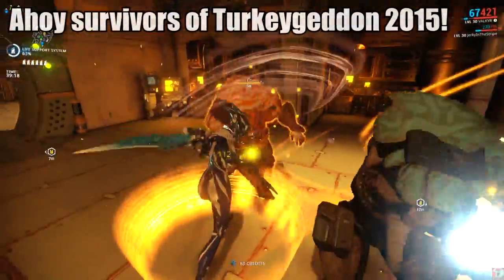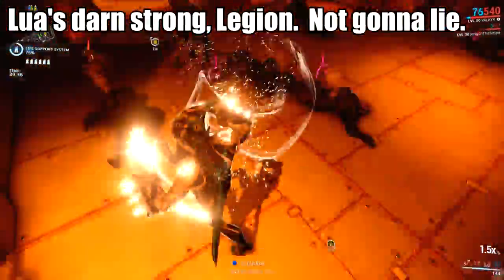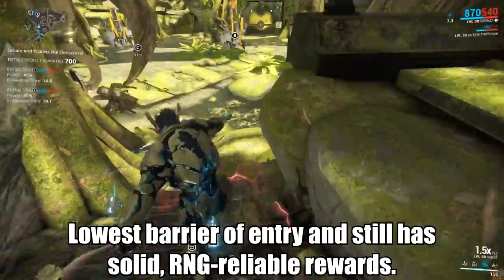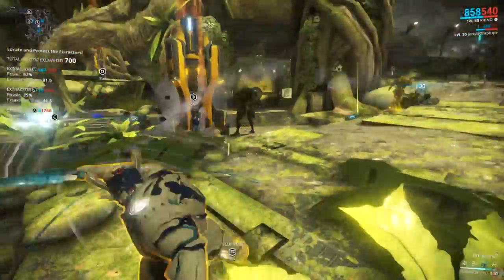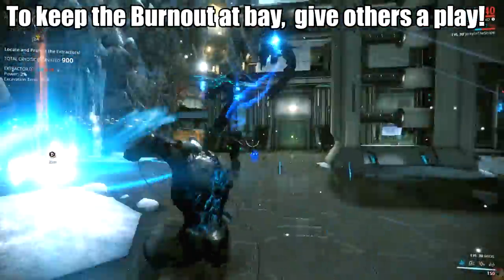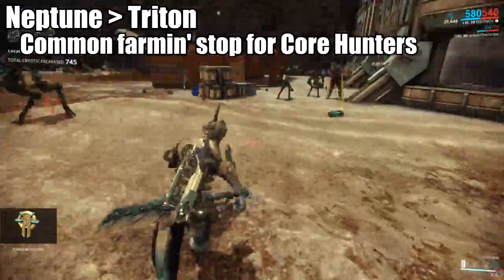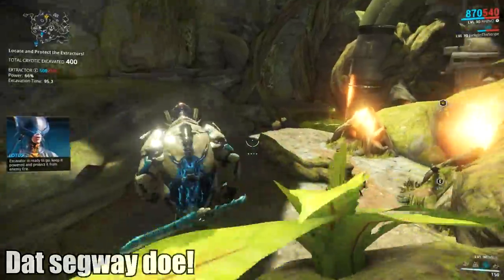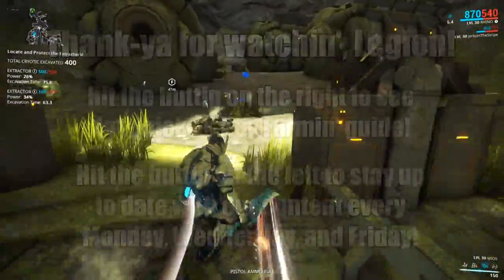How to Get Tower 3 Keys: Quick Warframe Guide! - Update 17.12 [1080HD]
UPDATE: DE Nerfed Lua. Hit up Pluto Heiracon instead, folks!
Ahoy thar, Legion! Gotta request on how to get Tower 3 keys, so here be the guide! The key farm ain't too bad, RNG willing, but the requirements and location are super low! No matter how new to the game or little mods you have, you can do at least one rotation and get a shot at a T3 key before it gets rough. Folks looking for a challenge can of course marathon run em, or hit up something higher level, but for efficiency's sake, you're best off keeping the barrier of entry as low as possible.  But to each their own!  We can only show ya the options, Legion. It's your call on how ya use it! XD

Hope all yall Thanksgivings were great, we just hit 1,000,000 total views thanks to your help!  So good on ya!  And may your weekend be equally awesome!  Oh, and if you brave the Black Friday malls, don't get trampled.  Getting trampled isn't fun haha  We'll catch you  Monday with a recap of Devstream 64!  See ya then, have fun, and take care!

Share and Like as ya please.  We don't mind when ya do  ^_^